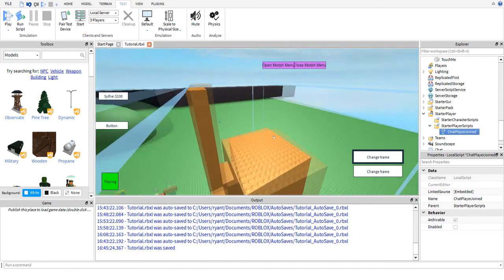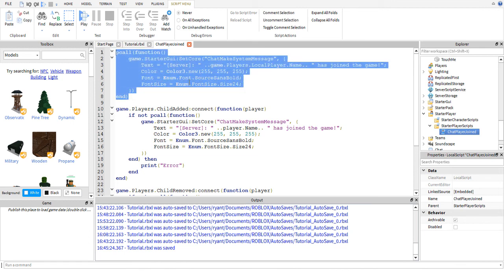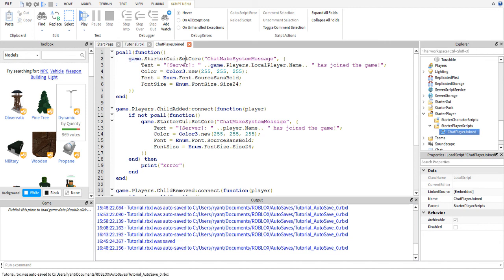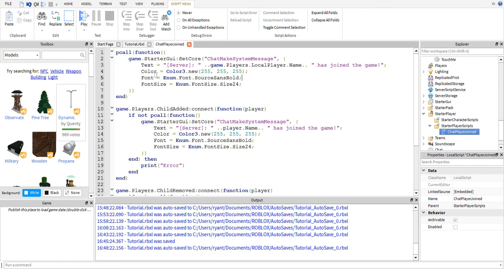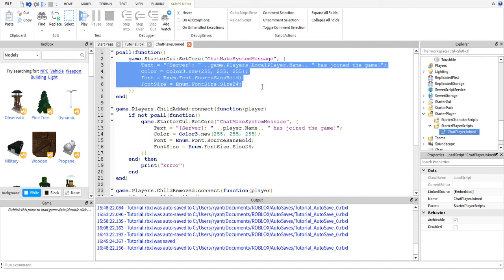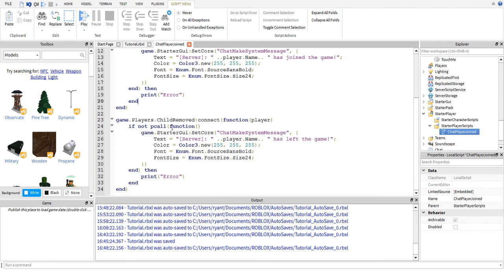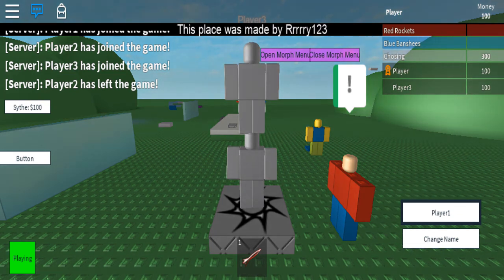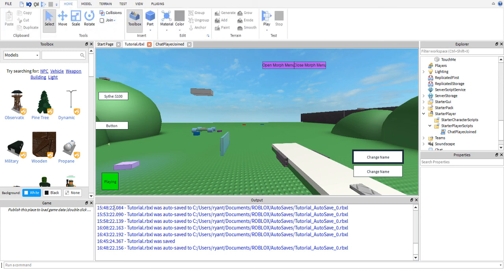Roblox Scripting Tutorial: Make System Chat Message (Make the Game/Server Chat)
Part of Script:
pcall(function()
 game.StarterGui:SetCore("ChatMakeSystemMessage", {
  Text = "[Server]: " ..game.Players.LocalPlayer.Name.. " has joined the game!";
  Color = Color3.new(255, 255, 255);
  Font = Enum.Font.SourceSansBold;
  FontSize = Enum.FontSize.Size24;
end)

You can add me on Roblox here!